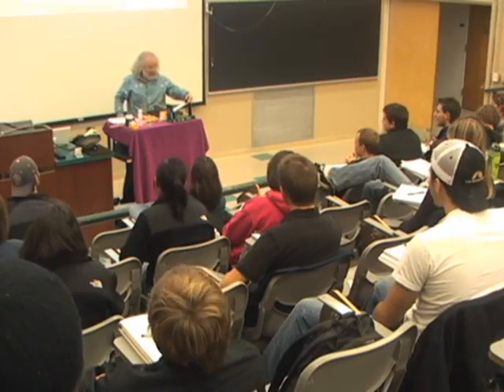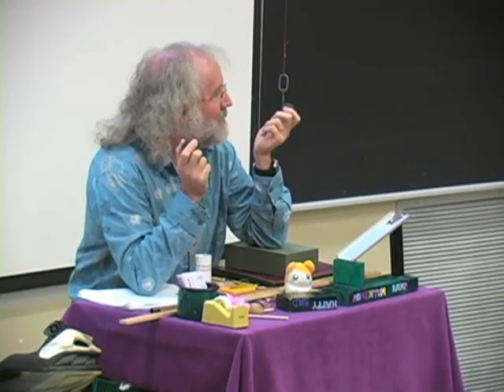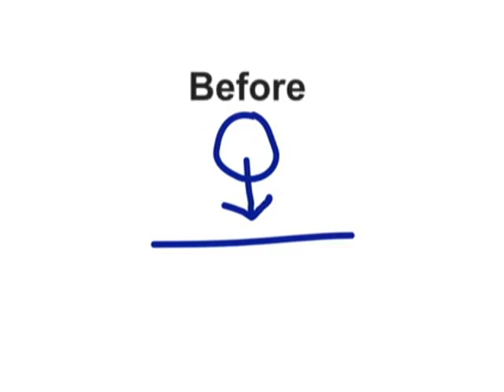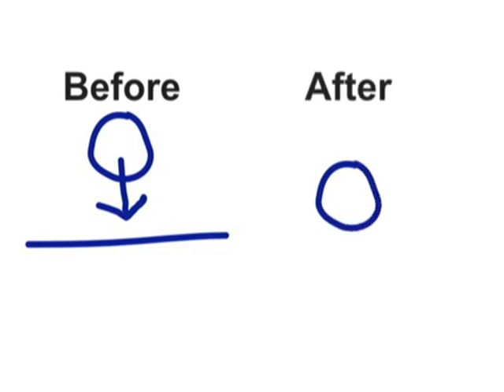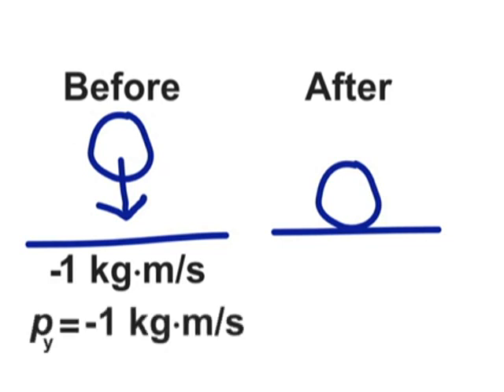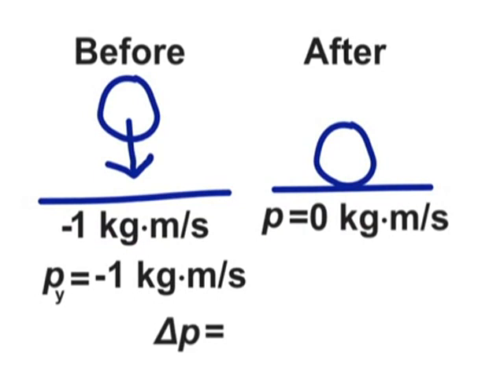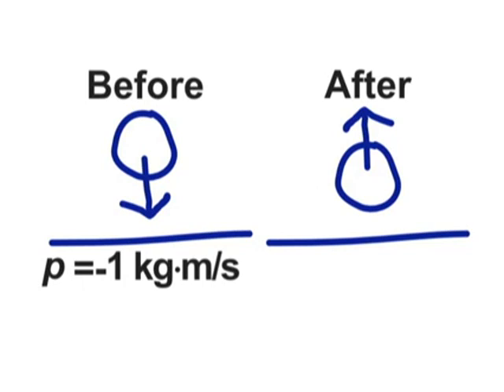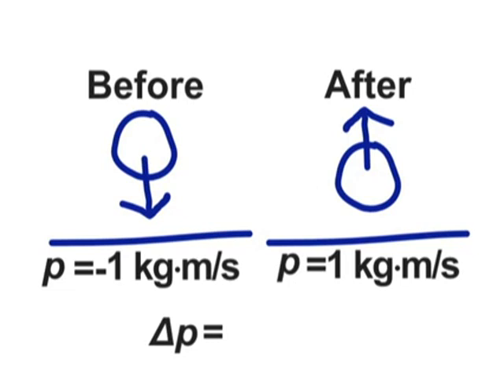The Impulse-Momentum Theorem 2